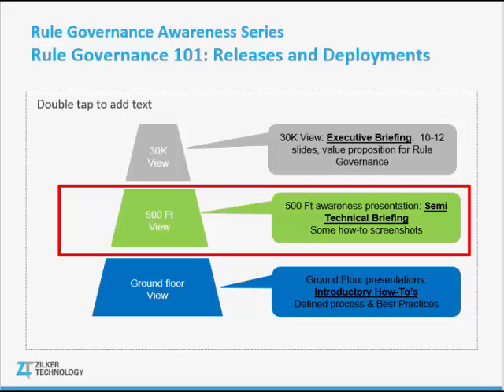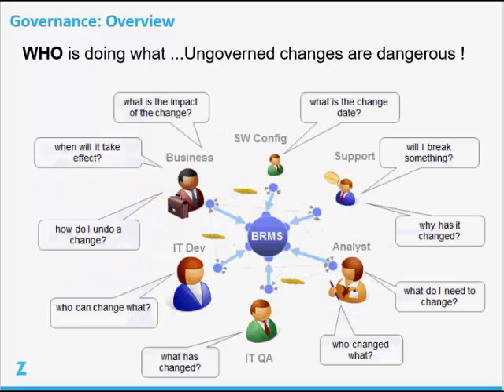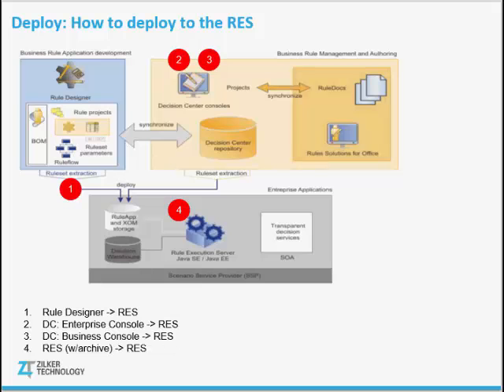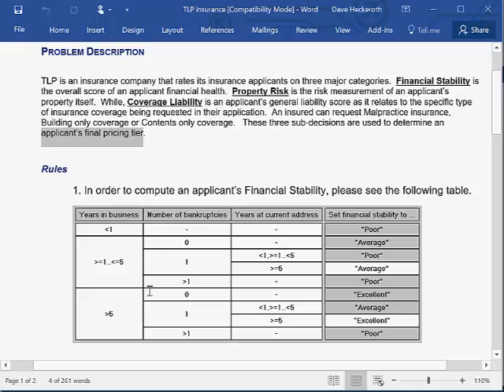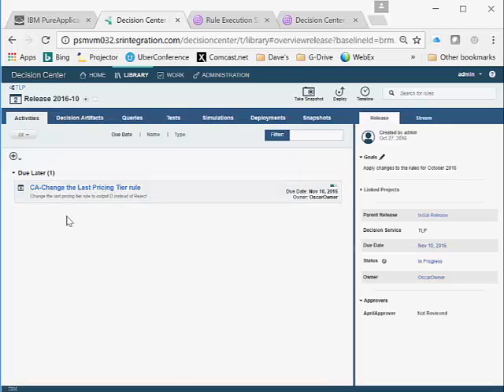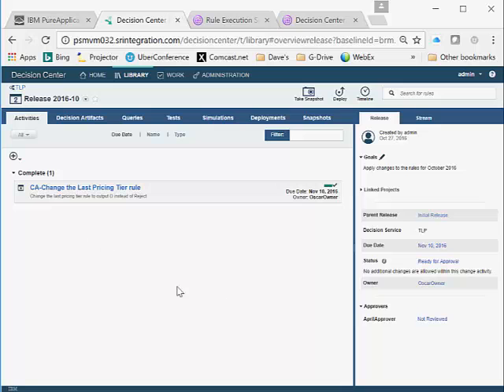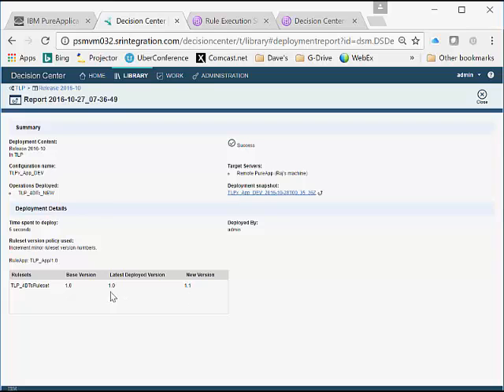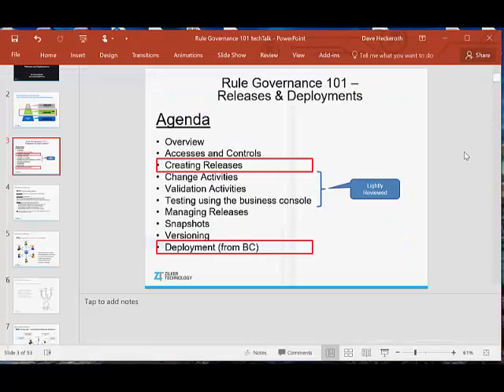RuleGovernance 101 Releases and Deployments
IBM ODM - Rule Governance (Releases and deployments)